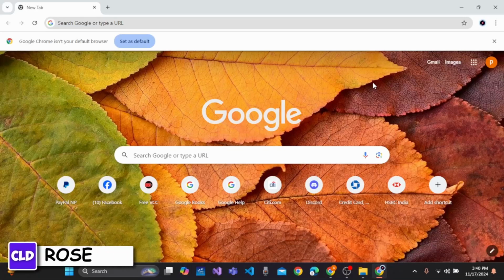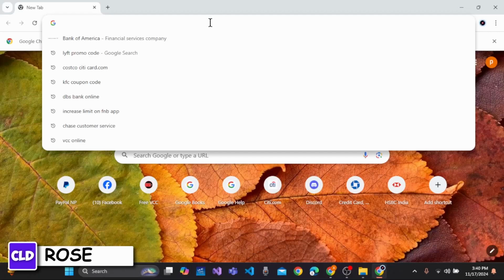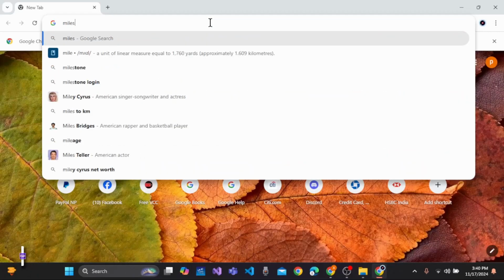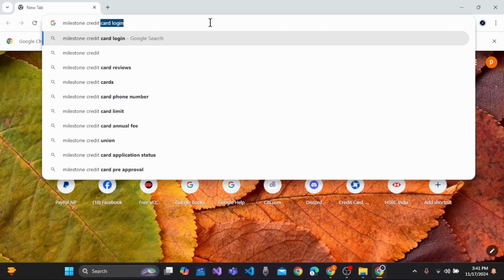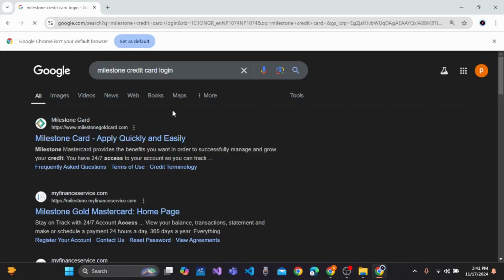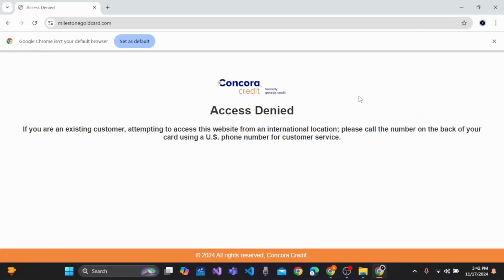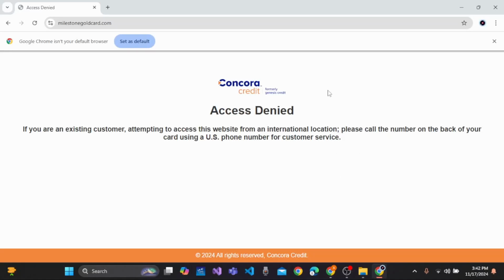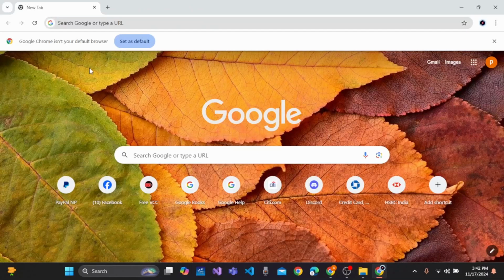How to Login Milestone Credit Card Online Account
Quick guide on How to Login Milestone Credit Card Online Account.

Looking to log into your Milestone Credit Card online account? This video provides a step-by-step guide to help you quickly and securely access your account. Whether you're asking, "How do I log into my Milestone Credit Card account online?" or need help navigating the login process, this tutorial will walk you through it all. Learn how to manage your Milestone Credit Card, view transactions, make payments, and more. Watch now to log into your Milestone Credit Card online account with ease!

Timestamps:
00:00 How to Login Milestone Credit Card Online Account
00:10 How to Access Milestone Credit Card Online